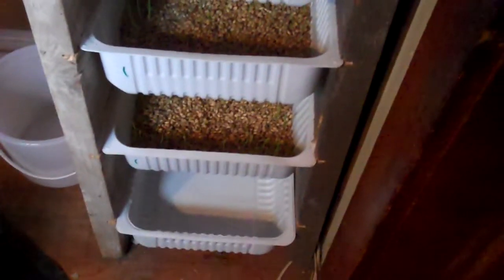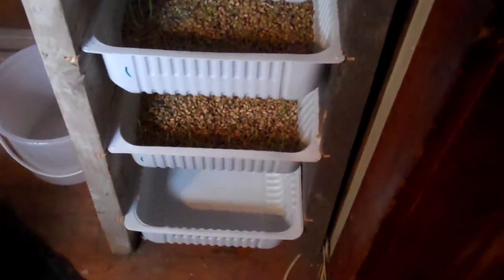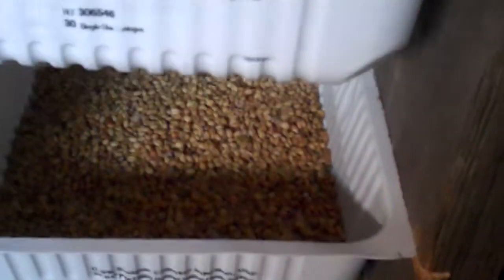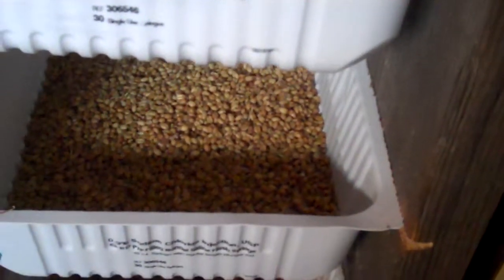Seed sprouting for chickens--trial #1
Here is my first attempt as sprouting seeds for the chickens.  I will say that I am learning a lot and leave it at that.  The seeds are soaking for trial #2.